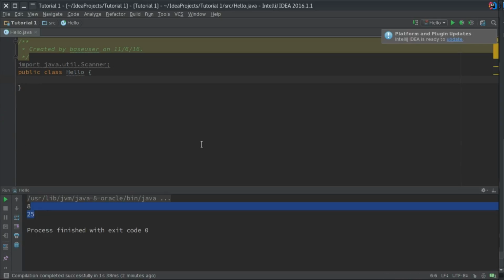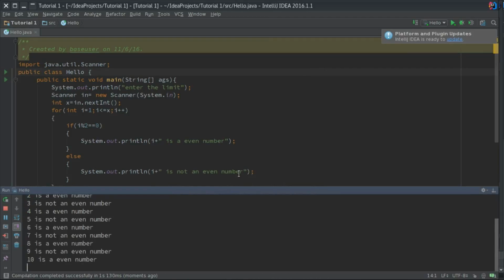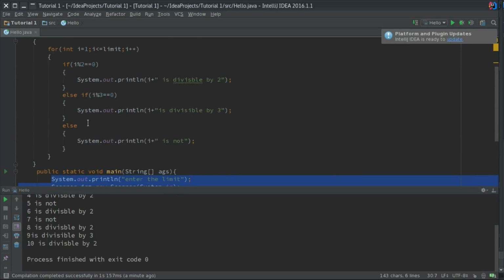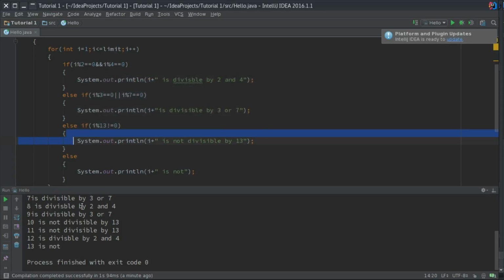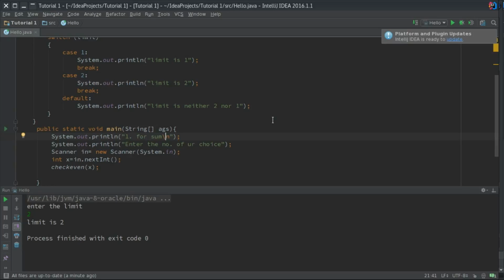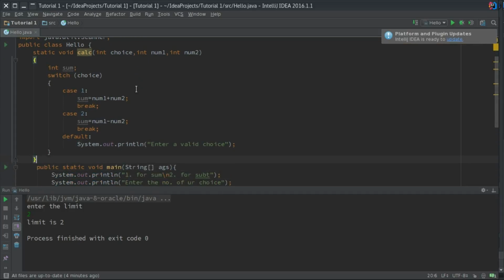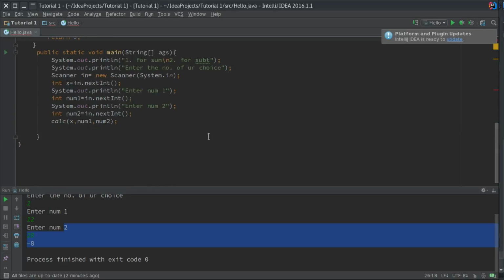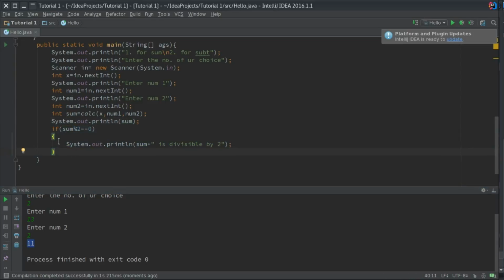JAVA tutorial 14 practice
This video is a practice video and contains everything we have studied so fa